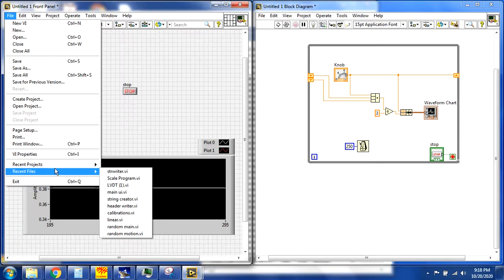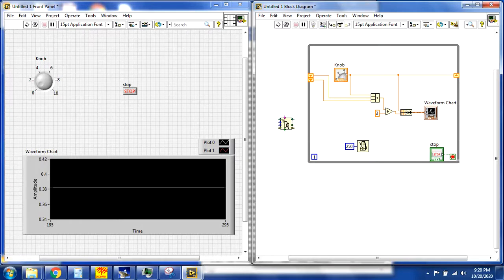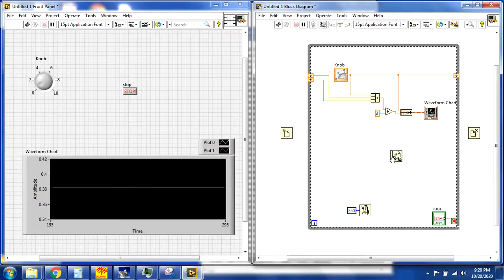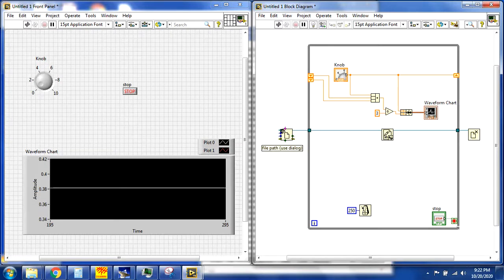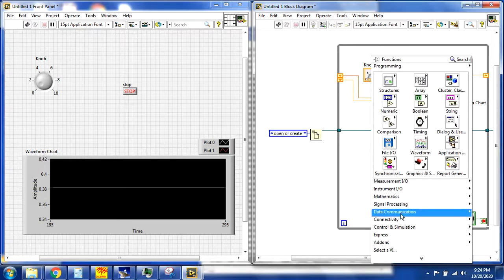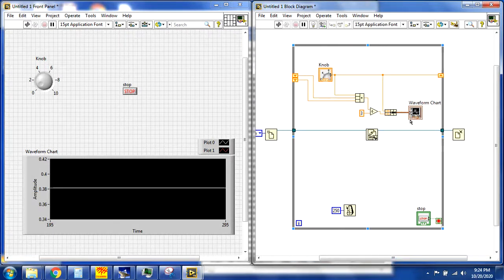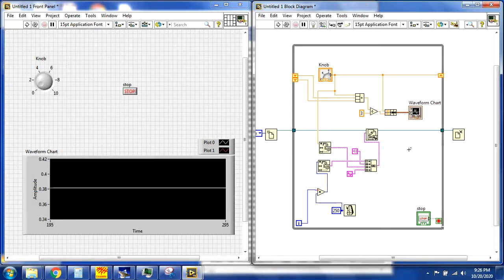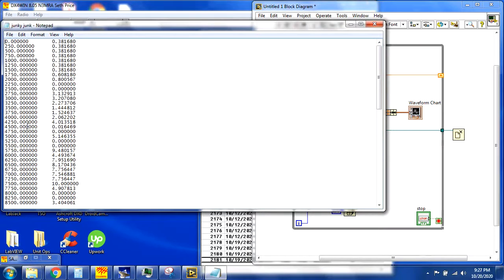ES405L: LabVIEW - Writing to File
This video demonstrates how to make LabVIEW write data to a tab-delimited text file for future analysis.